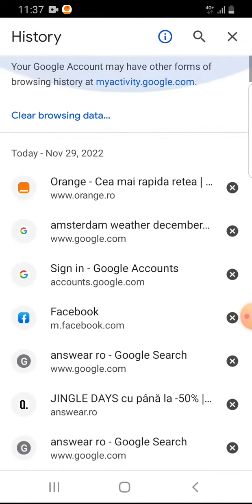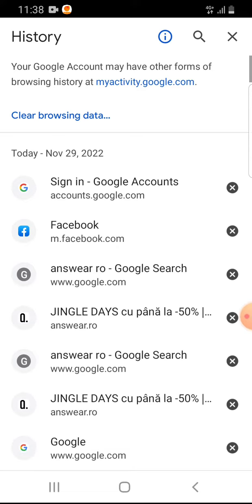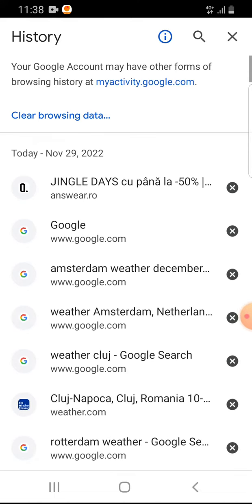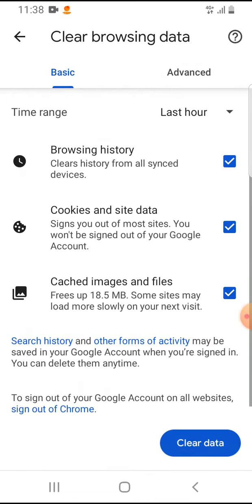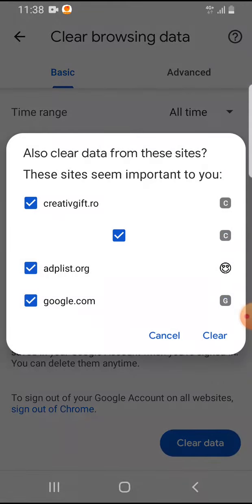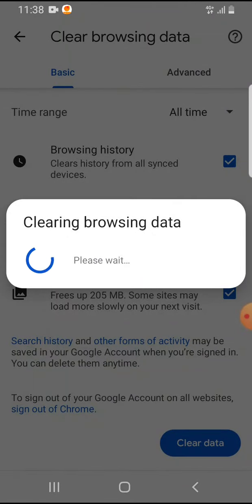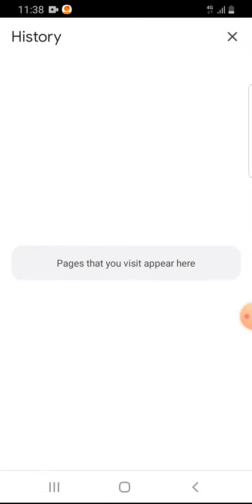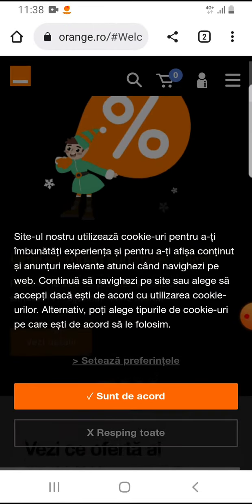How to delete your browsing history in Google Chrome?